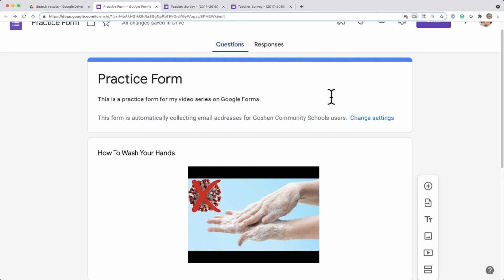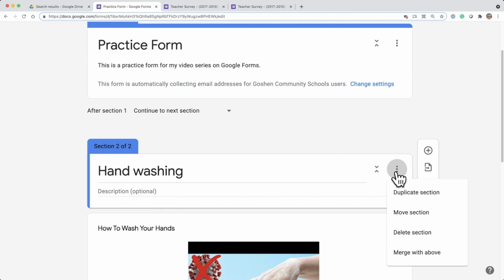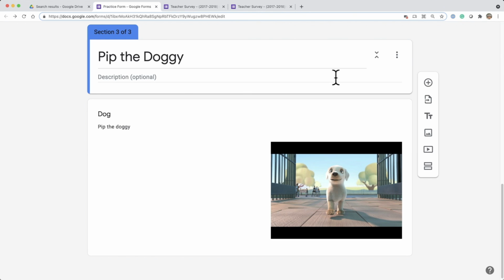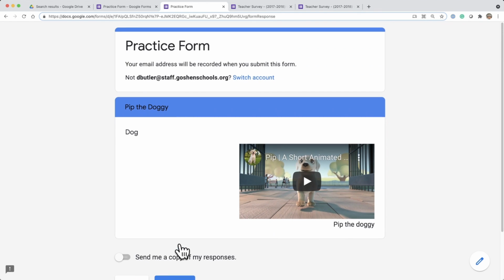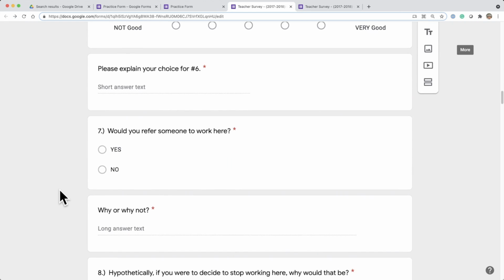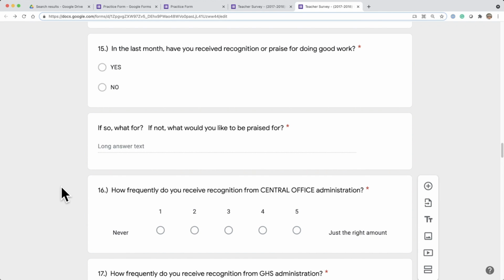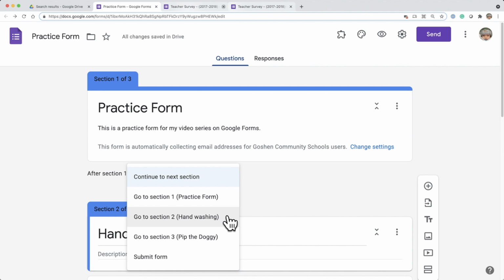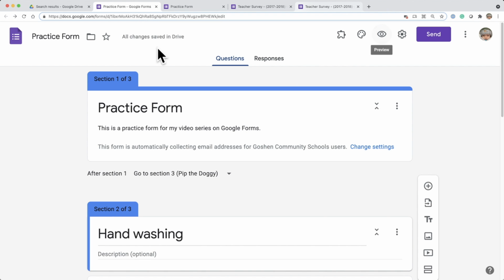Google Forms - From Start to Finish - Video Series - Intro & Video #8 (HD 1080p)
This is the eighth video in my "Google Forms - From Start to Finish" video series, which explores steps to adding sections to your Google Form.